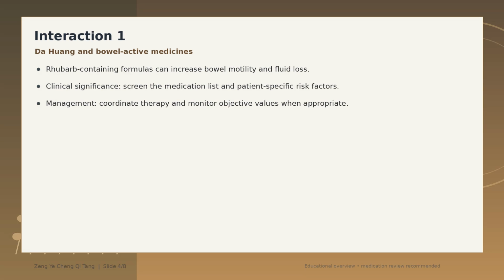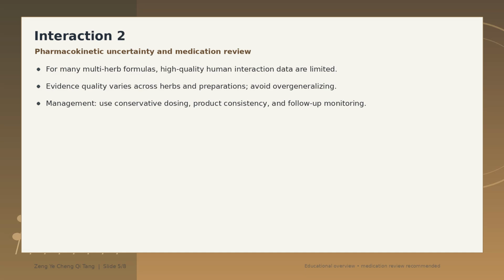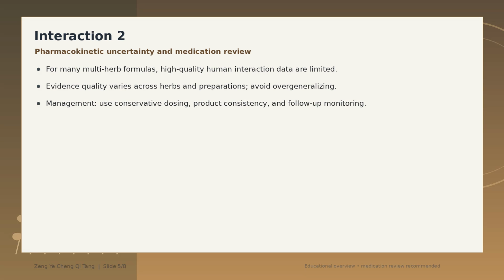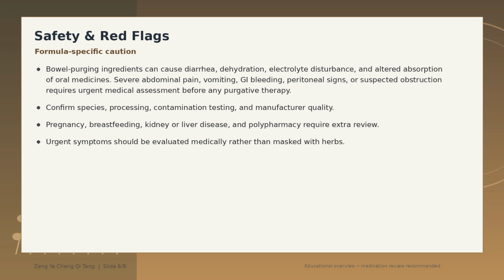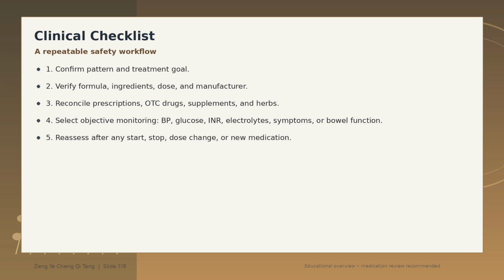Zeng Ye Cheng Qi Tang | TCM Formula Education